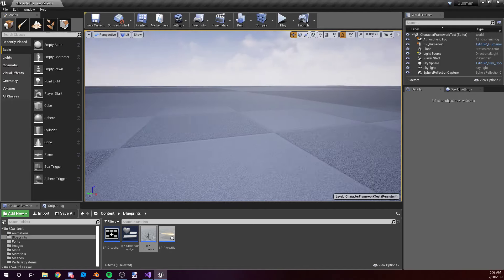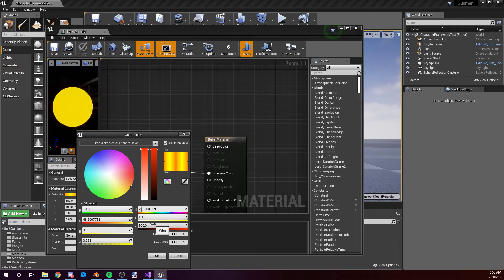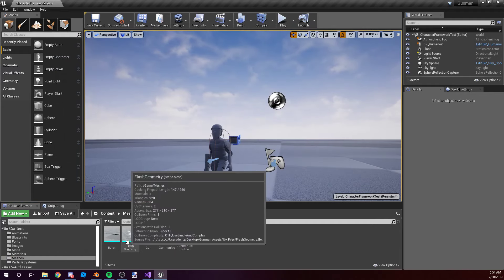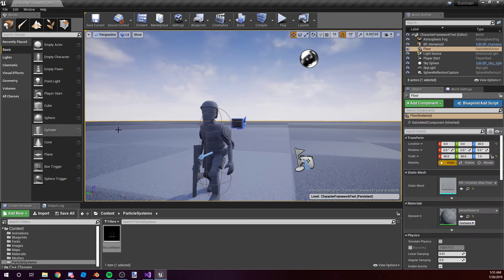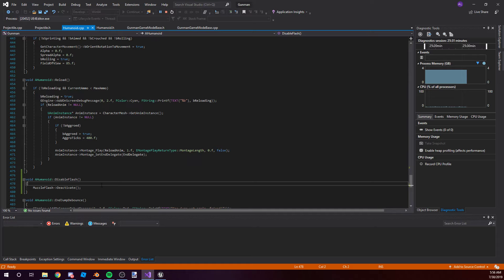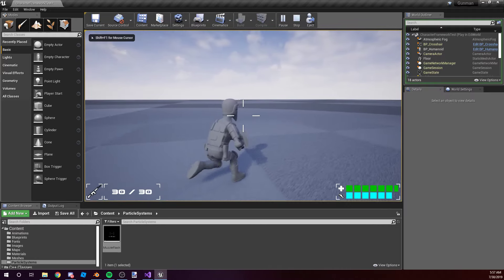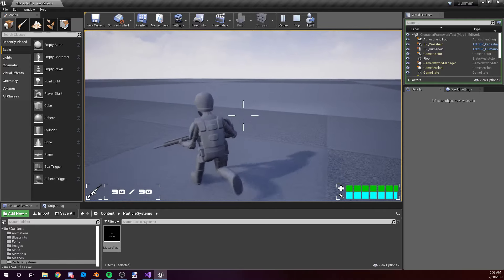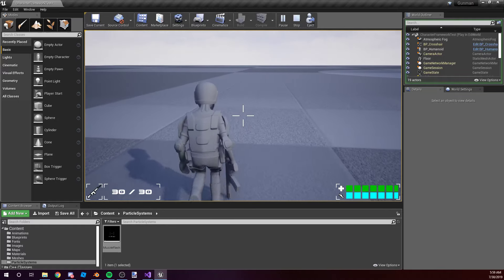Lentzified Learns UE4 #3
I'm back! I had some family festivities this past week, so work was a tad slow. However, I got some particle effects done for the muzzle flash, as well as a better understanding of materials and using montages from C++! I've got a lot of inspiration for the coming week, so expect big things next week!